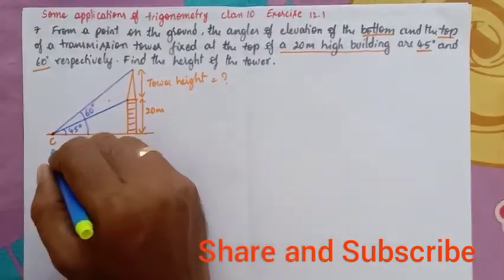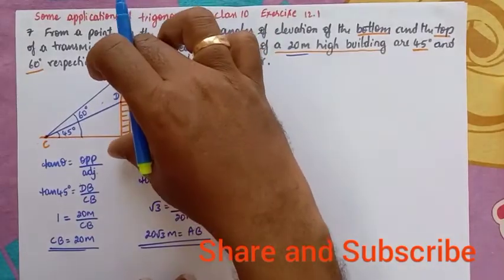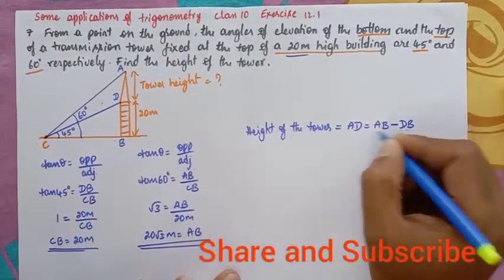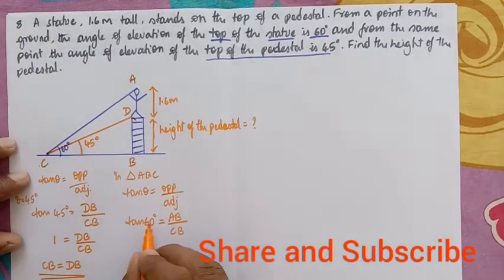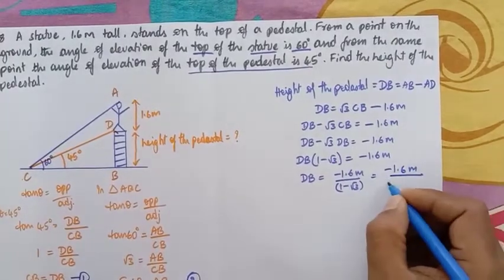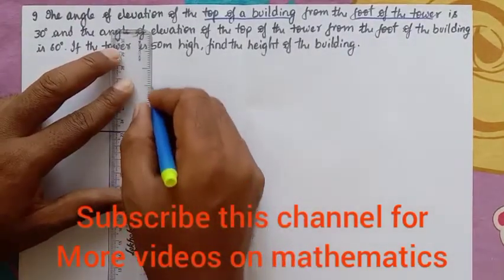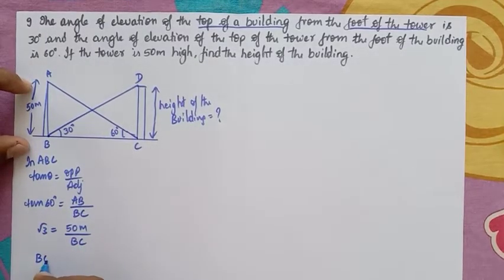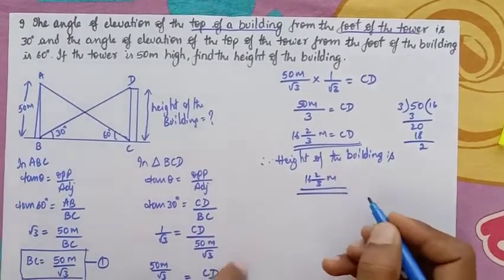Some applications of trigonometry Exercise 12.1 7th, 8th & 9th problems of class 10 NCERT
Some applications of trigonometry Exercise 12.1 7th, 8th & 9th problems of class 10.